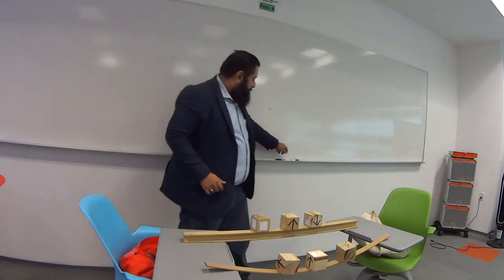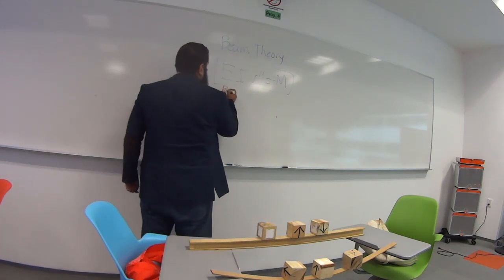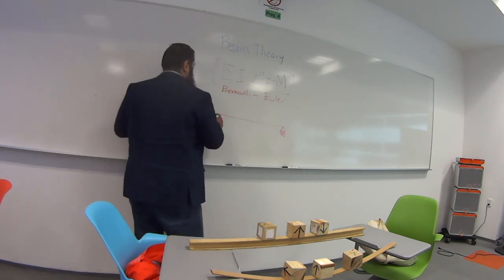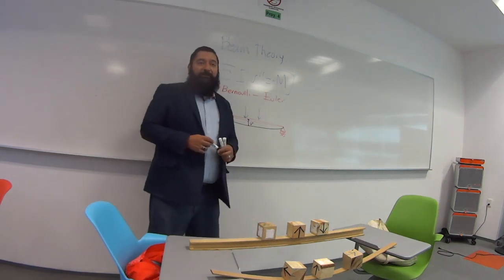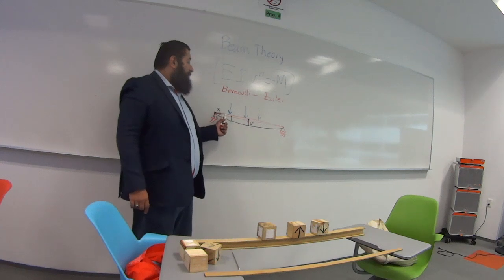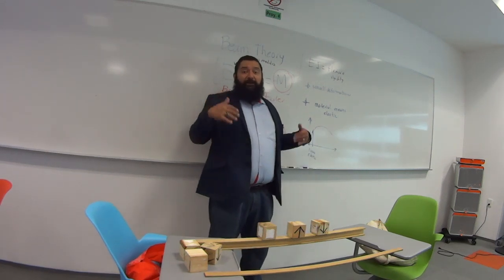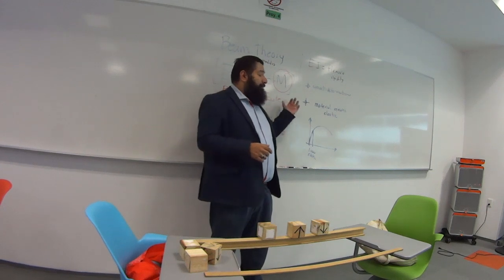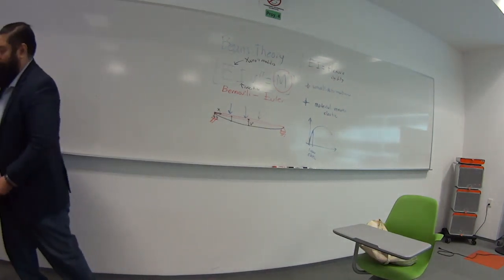Mech3: Beam deflections with Bernoulli's eq.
In this summer series, DrX shows you some Advanced Strength of Materials topics in ENGLISH! In this first video we see Bernoulli's equation for Beam Deflections. I hope you enjoy it. There is always a playlist in Spanish for the same topic.